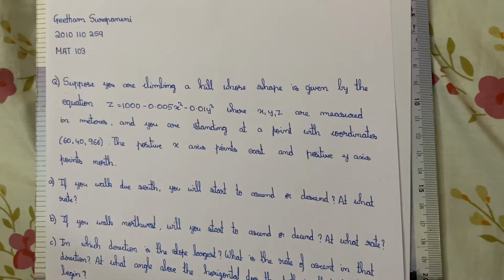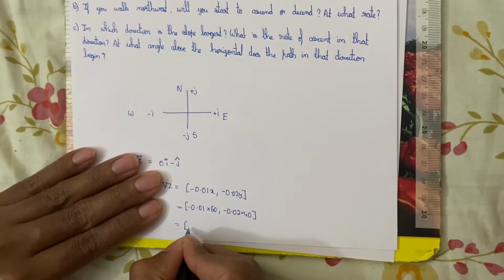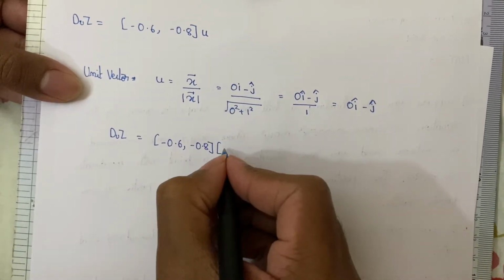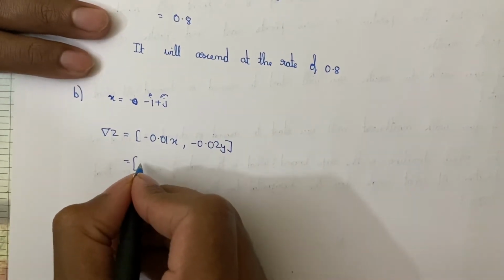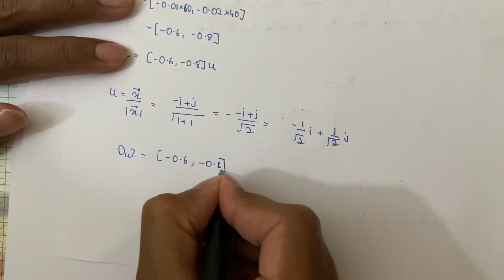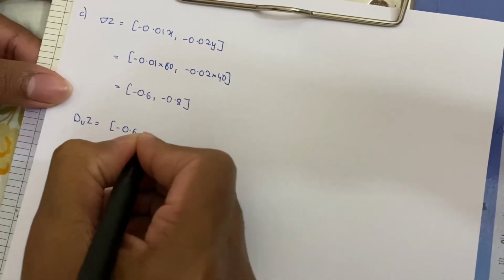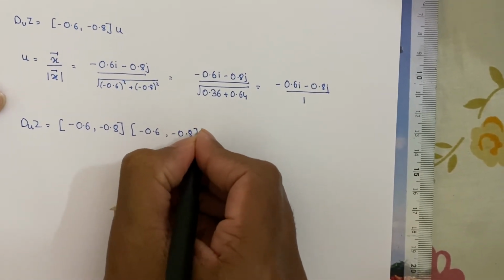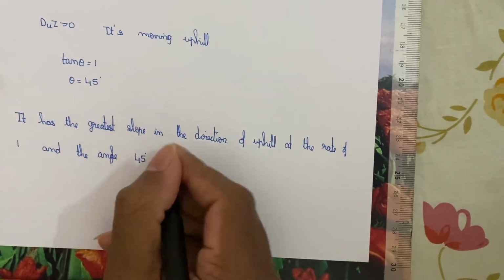Math HW 3